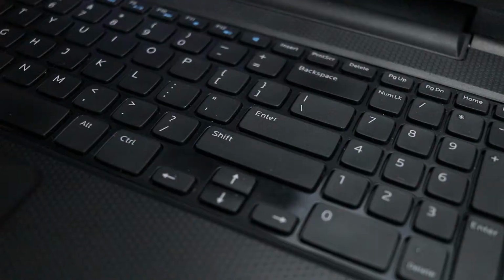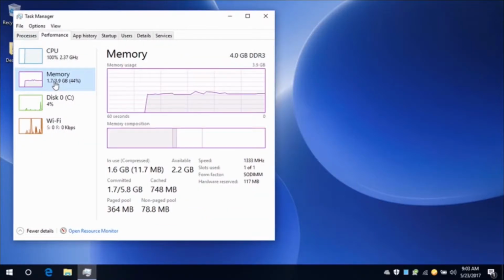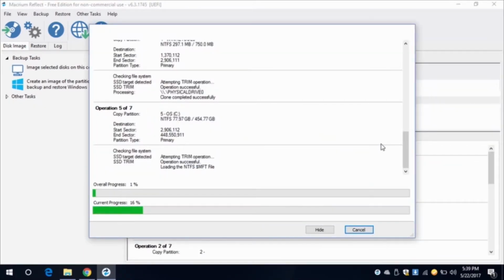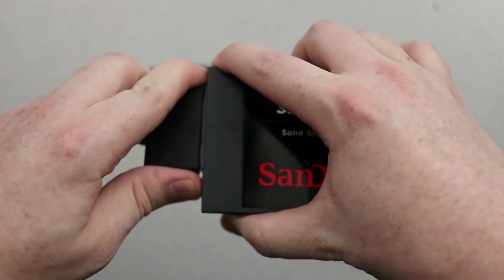Laptop Upgrade with an SSD | + FREE Performance Tricks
Is your laptop running slow? In this video we replace an aging mechanical hard drive with a super speedy solid state drive. Don't have the coin for an SSD? I also include free ways to unlock performance from your machine!

Beam: TechFox
Xbox Live: Foxy Papa Smurf
Steam: FoxyPapaSmurf
Battlenet: FoxyPapaSmurf

Say Goodnight by Joakim Karud
There is More by JP Lukini
Rock Angel by Joakim Karud
Ship Wrek & Zookeepers by Ark
JPB by High
Take me Home Tonight by Flex